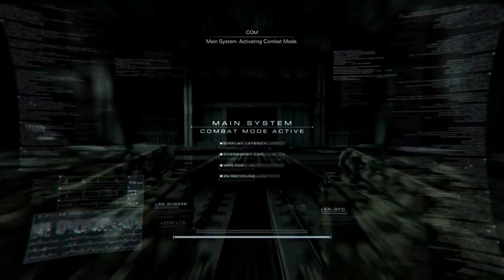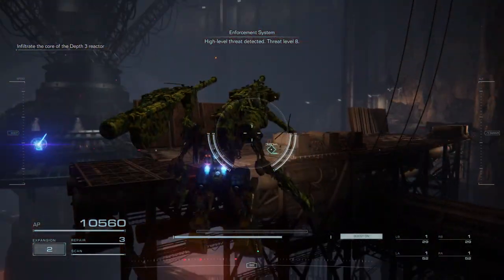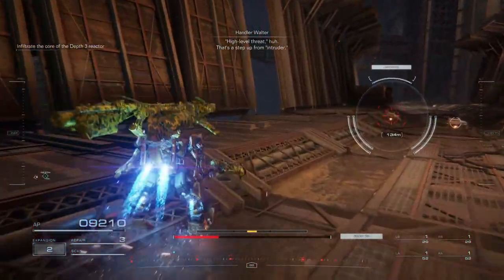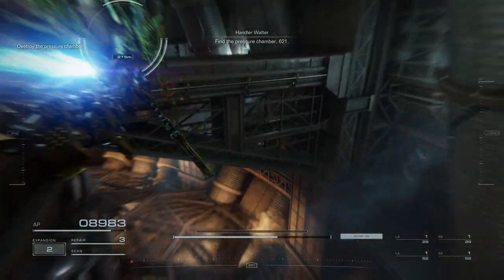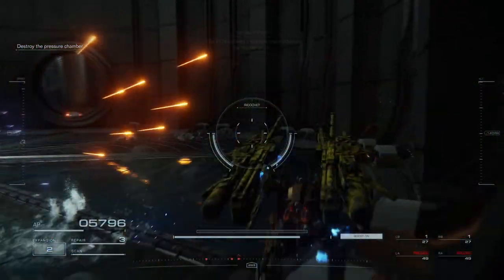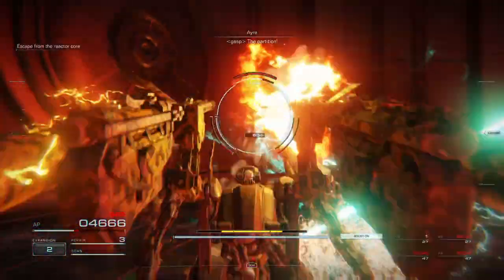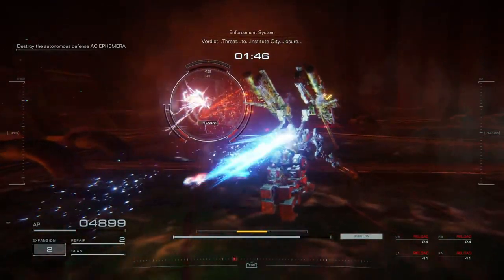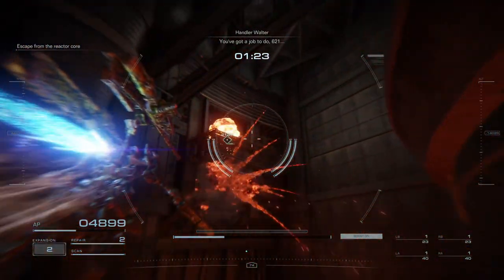Underground Exploration Depth 3 - S Rank - ARMORED CORE™ VI FIRES OF RUBICON™ - Walkthrough